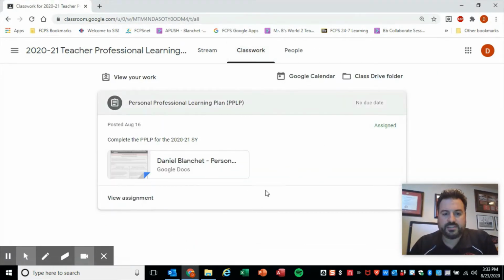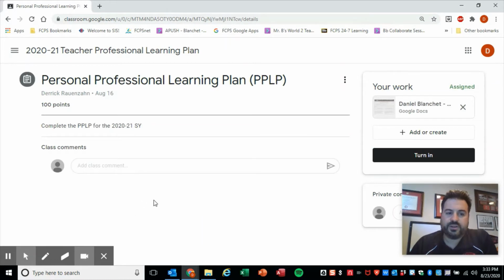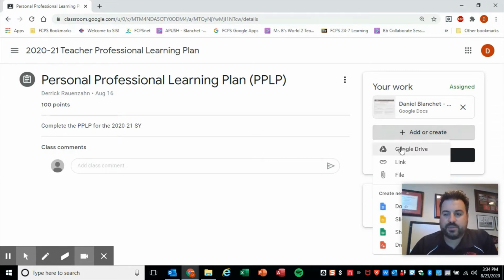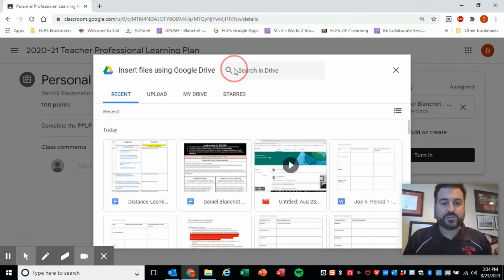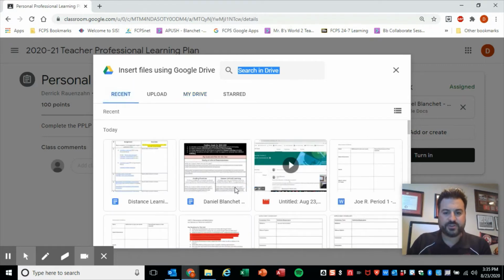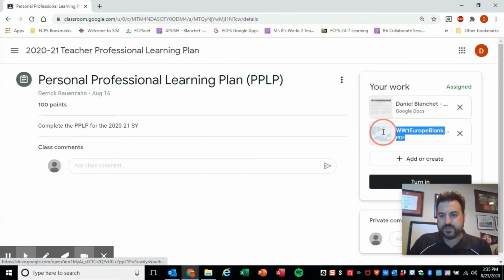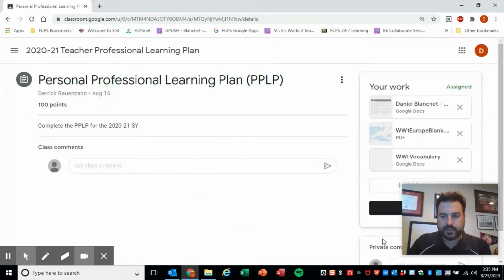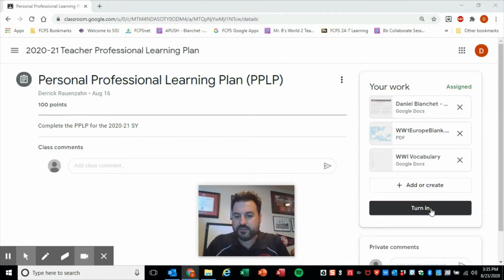Google Classroom Submitting Your Work FINAL